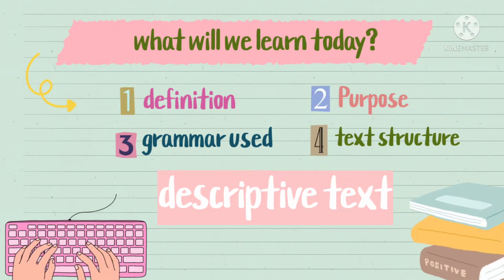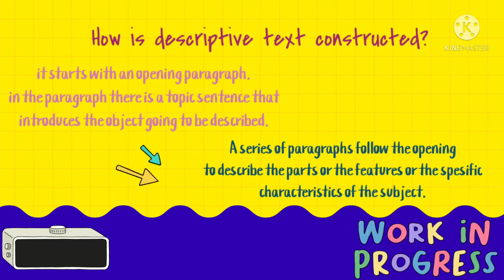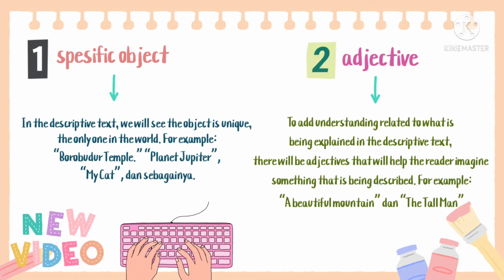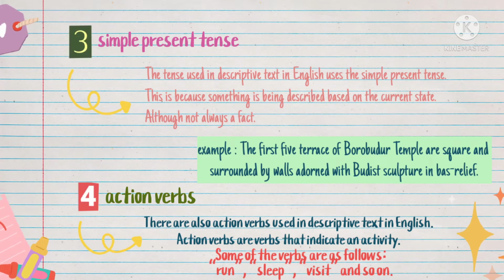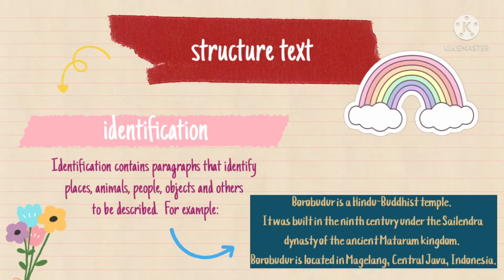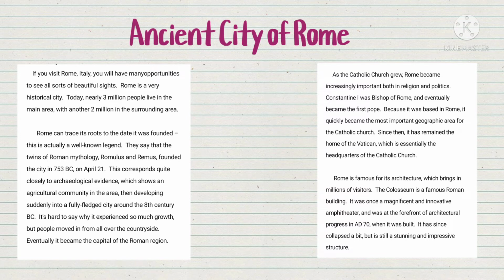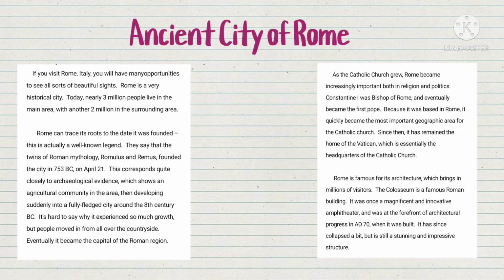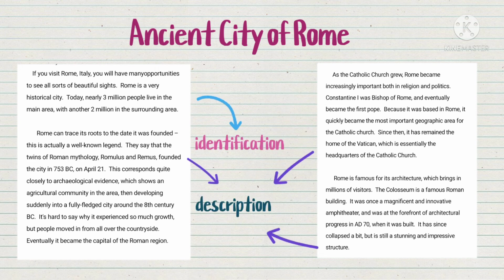Computer Assisted Language Learning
Dwi Yulianti
R4E